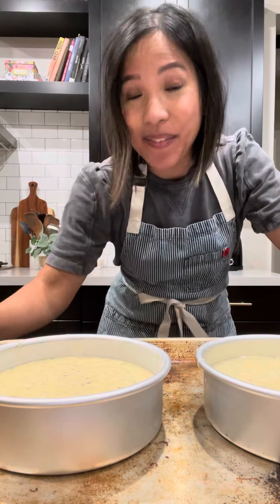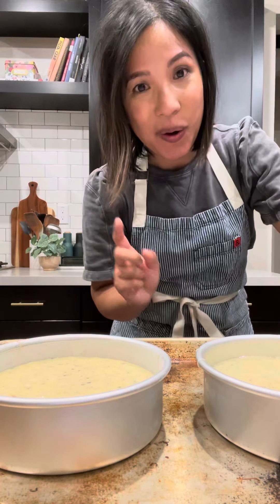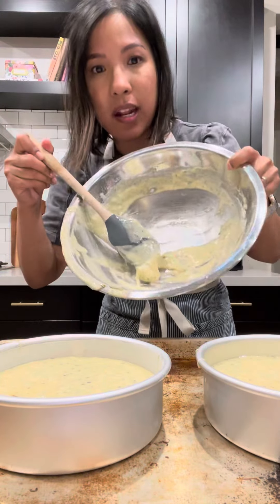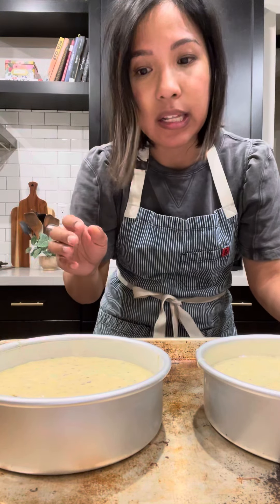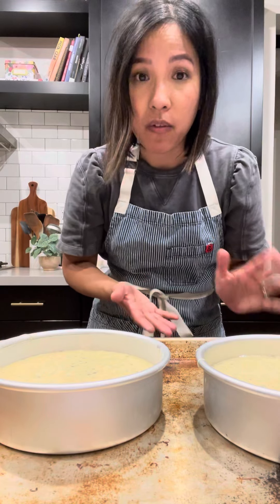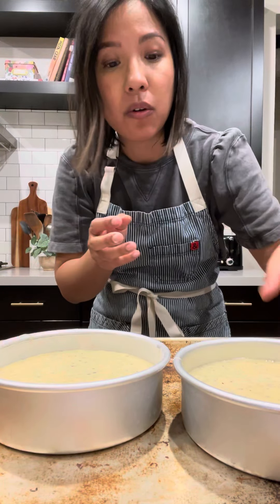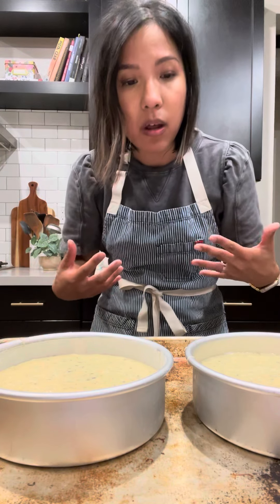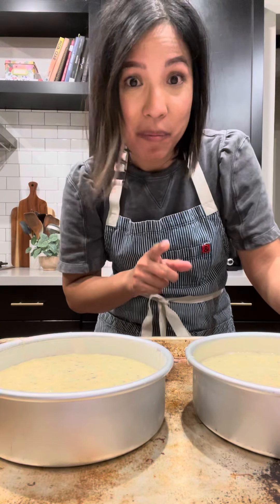Filling Your Cake Pans with Batter